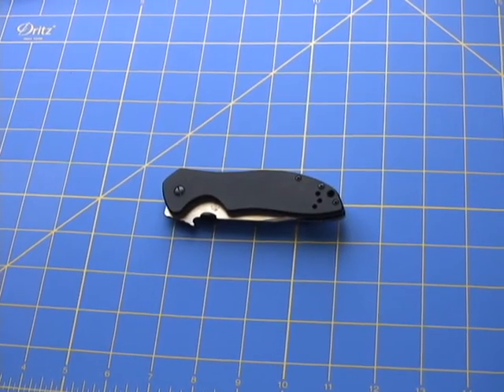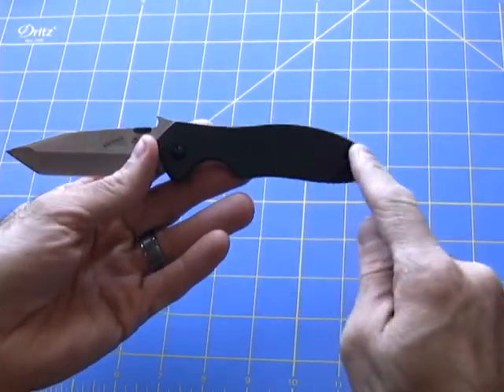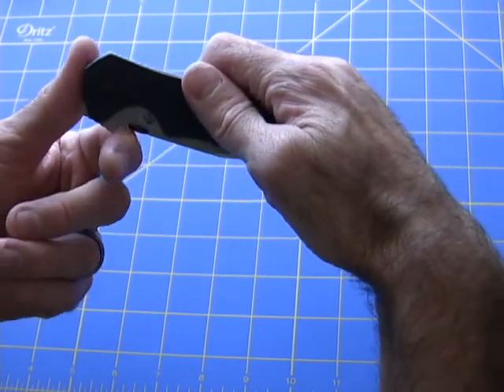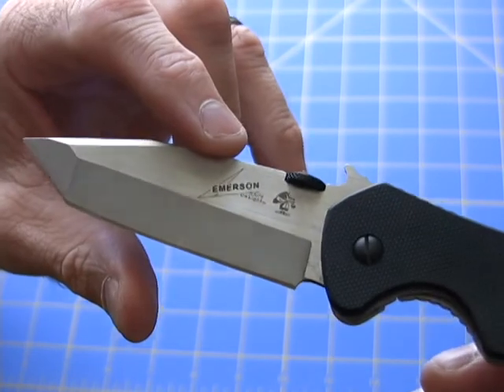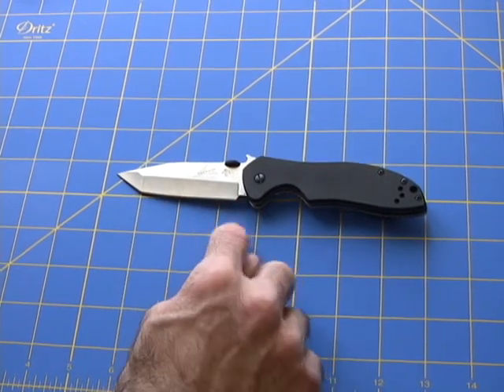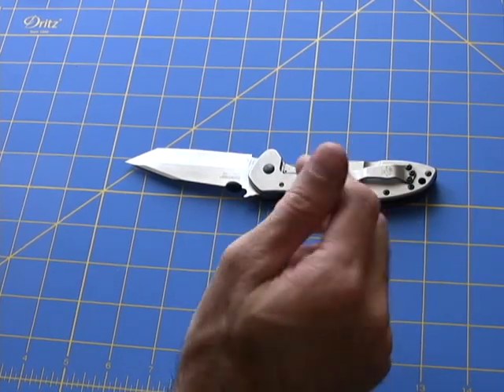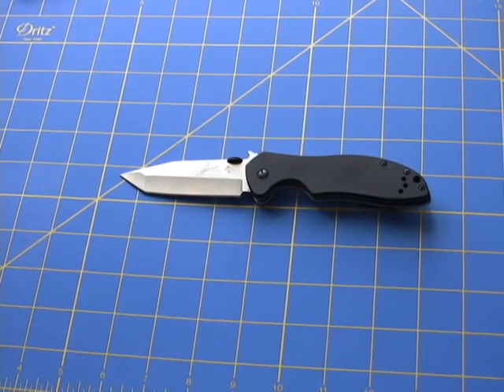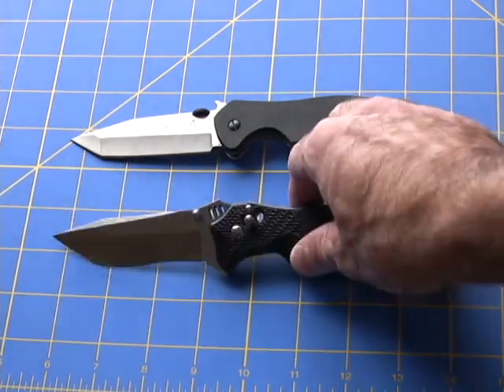Emerson / Kershaw CQC-7K Review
This is my review of the Kershaw CQC-7K.  It was designed by Ernest Emerson and built by Kershaw.  Emerson wanted to design a series of knives that the majority of consumers could afford.  Emerson and Kershaw have since released 9 different knives and one "trainer" knife.  A "good" shopper should be able to find most of these knives in the $30-$40 dollar ball park, which makes all of these very affordable!

Designed by Emerson, built by Kershaw

• Manual opening
• Thumb disk; "wave shaped opening feature"
• Frame lock
• Reversible pocketclip
• Steel: 8Cr14MoV, stonewashed & satin finish
• Handle: textured G-10, 410 bead-blasted finish back
• Blade length: 3.25 in. (8.3 cm)
• Closed length: 4.5 in. (11.4 cm)
• Open length: 7.75 in. (19.7 cm)
• Weight: 5 oz. (143 g)